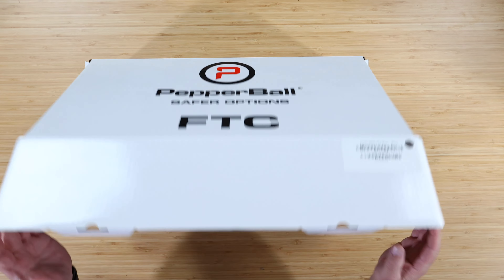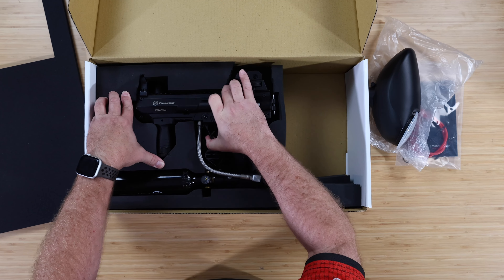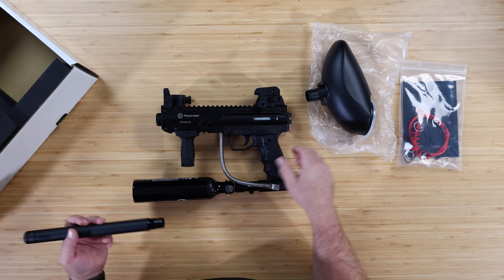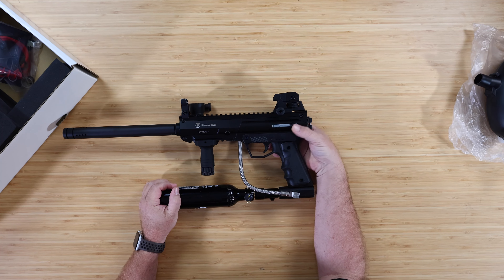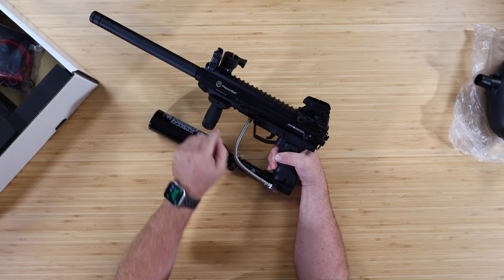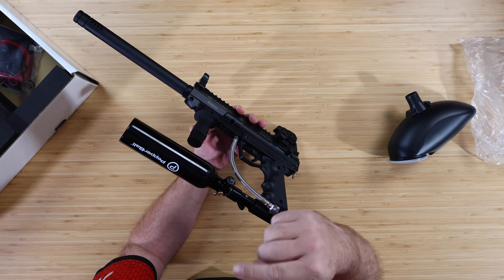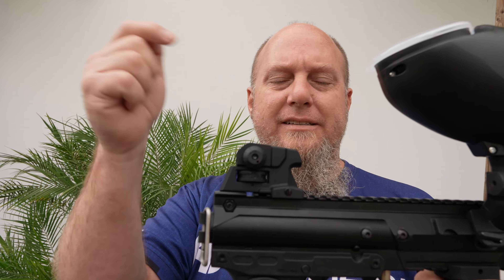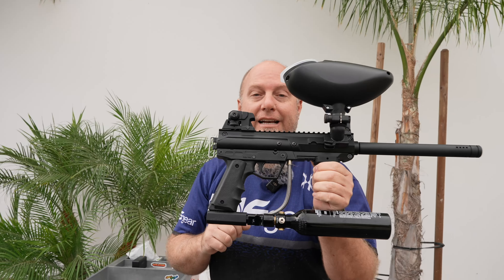ANSgear Overview - PepperBall FTC Non Lethal Launcher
Compact and lightweight, the PepperBall FTC is the industry gold standard for law enforcement and is now available for civilian home defense. This launcher is ideal in situations where speed and reliability are factors. The FTC features a modular design with a rapid feeding loader and firing rate of 10-12 RPS.

Included with the PepperBall FTC launcher:
(1) Gravity Hopper
(1) Single Point Sling

Features:
Firing rate of 10-12 RPS
Compact lightweight modular design with glass nylon construction
Uses standard round projectiles, compatible with gravity and EL-2 Hoppers
13 Cubic inch high pressure air system
Hopper capacity of 160 rounds
MIL-STD-1913 Rail for mounting accessories
No recoil
Cross-bolt safety switch